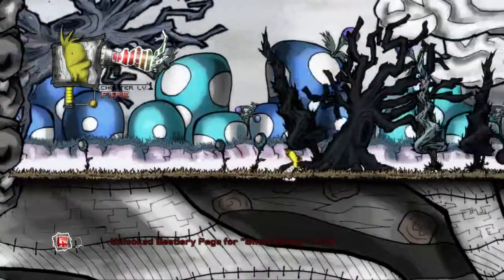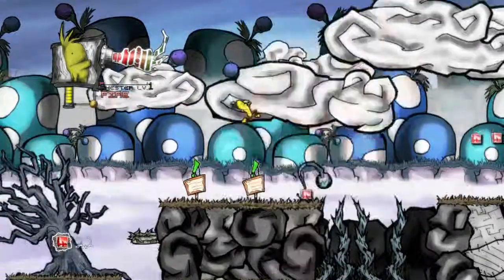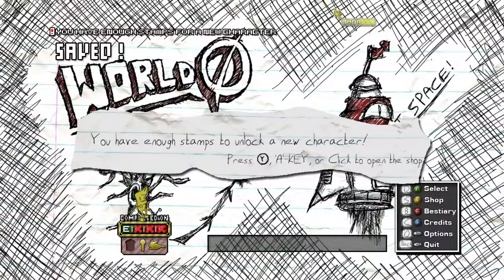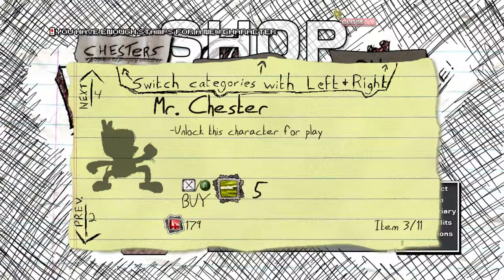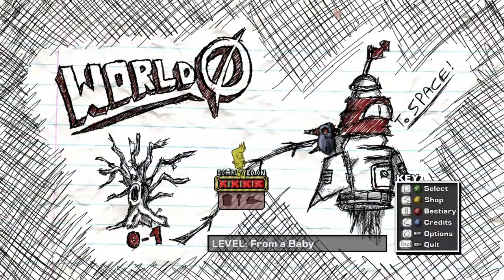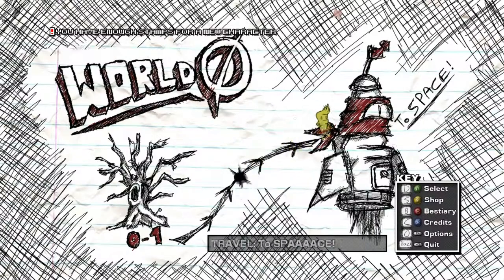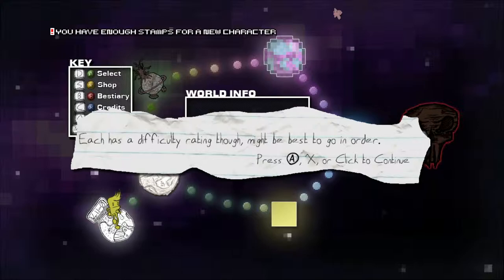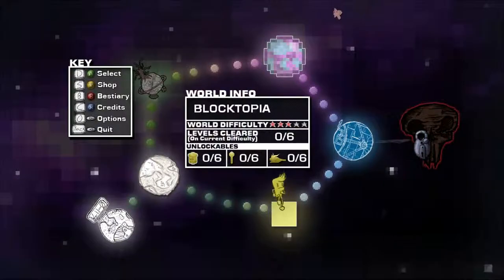Chester - Indie Royale bundle - Quick showoff